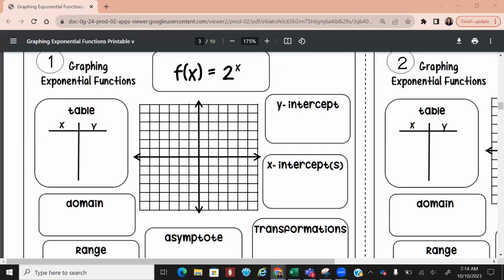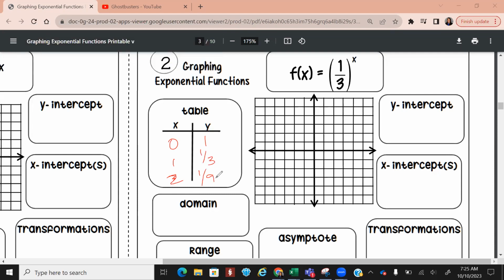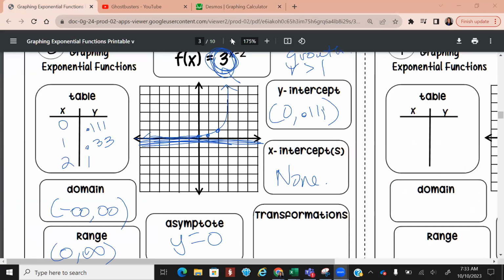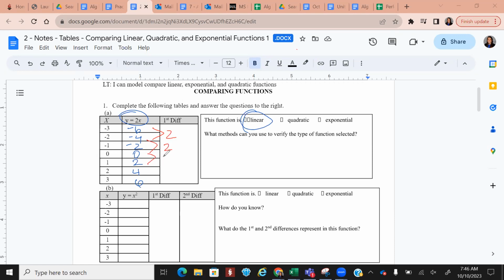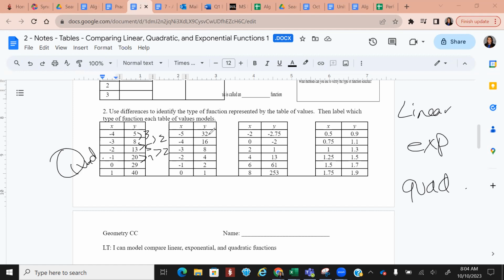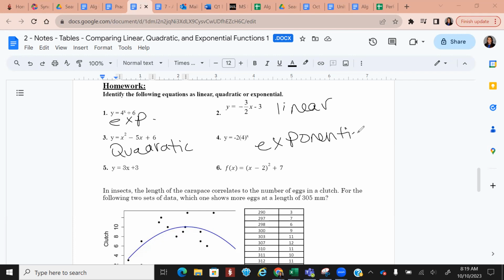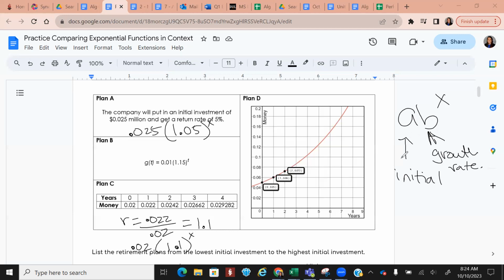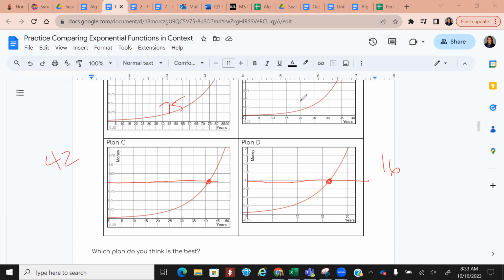Algebra C&C 10/10